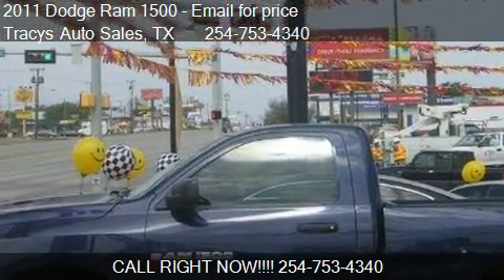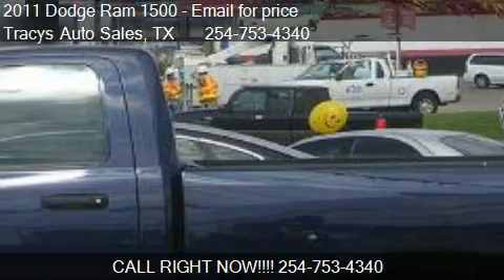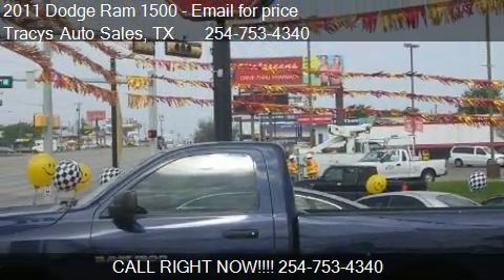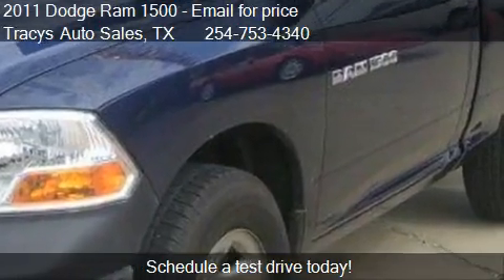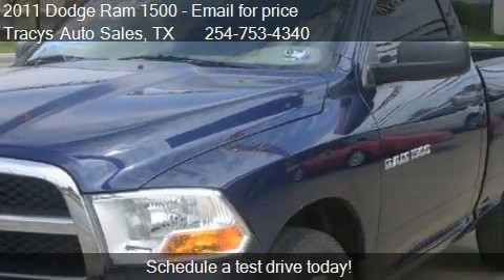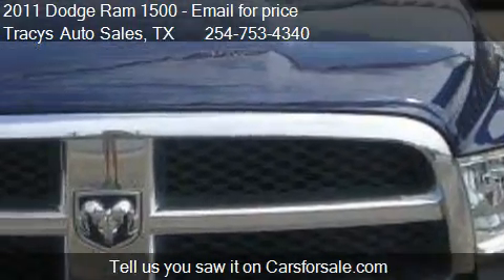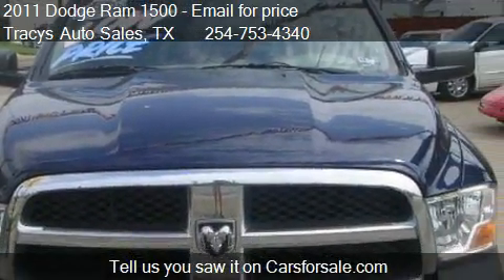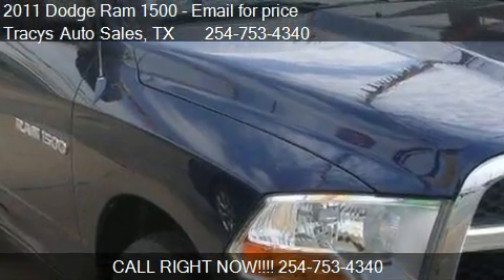2011 Dodge Ram 1500 ST SWB 2WD - for sale in Waco, TX 76711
Tracys Auto Sales
1700 S Valley Mills Dr

Come test drive this 2011 Dodge Ram 1500 ST SWB 2WD for sale in Waco, TX.

Super nice CARFAX 1-Owner with only 25,000 miles.  It is equipped with automatic transmission, bedliner, chrome wheels and more.